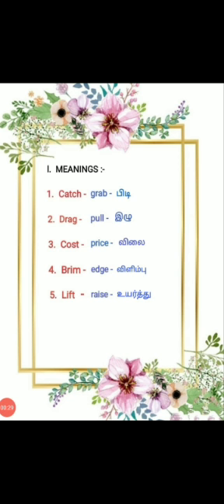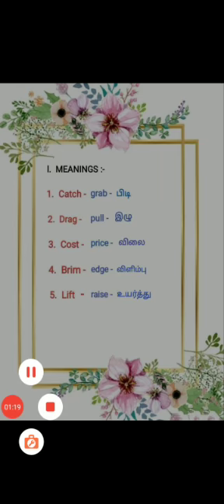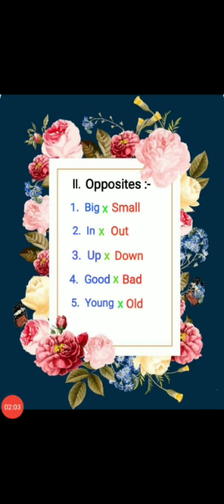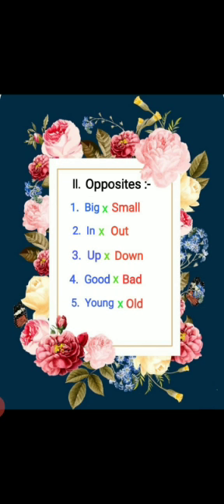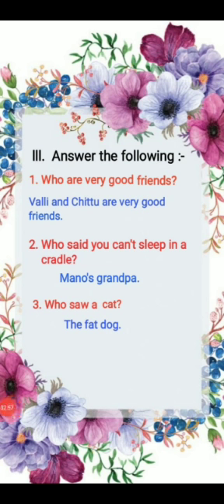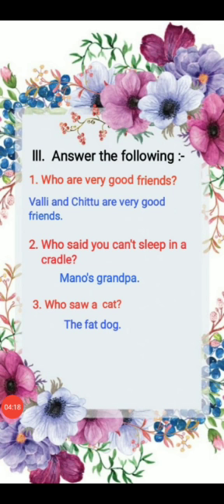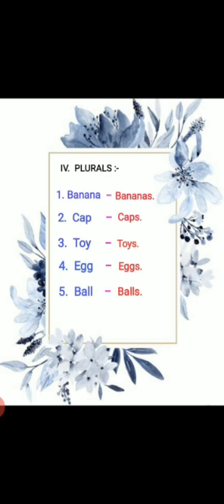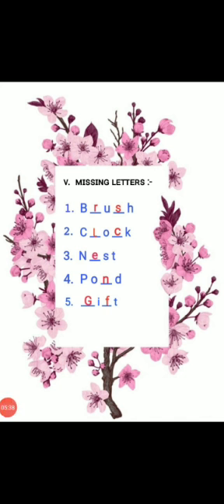II ENGLISH Revision (Part 1)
Revision (Part 1)